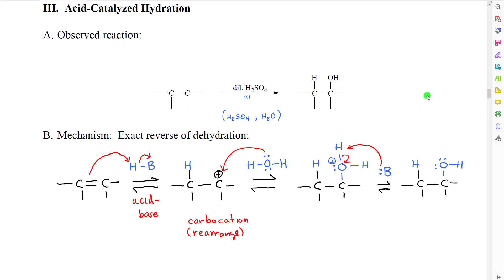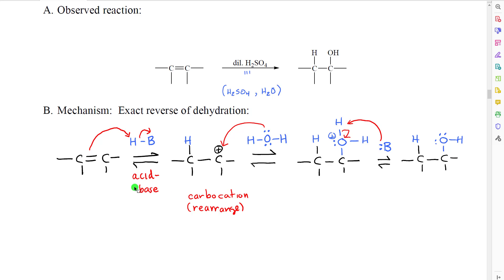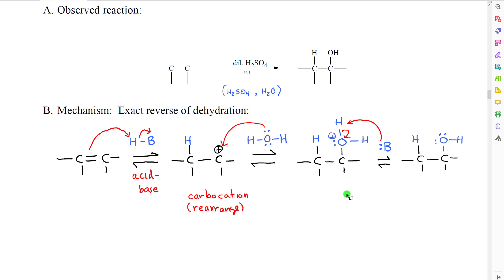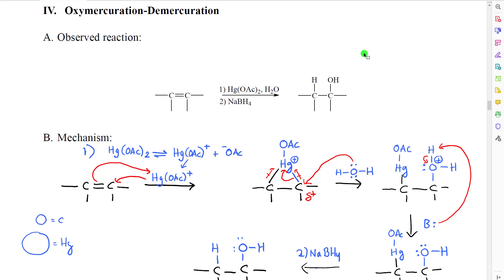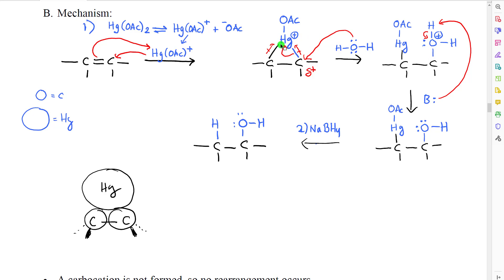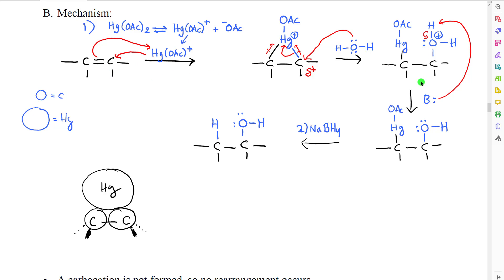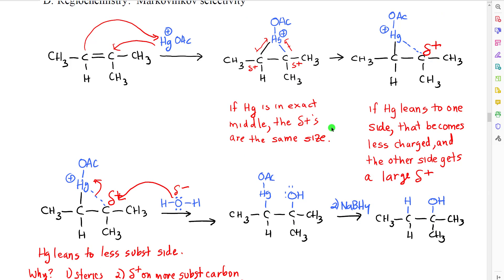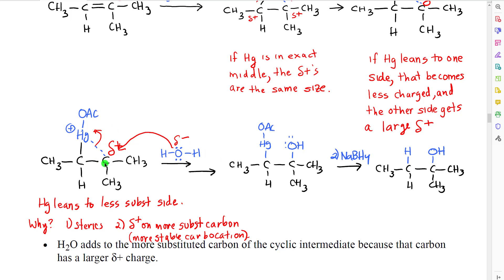A220 Lecture Section 11-03